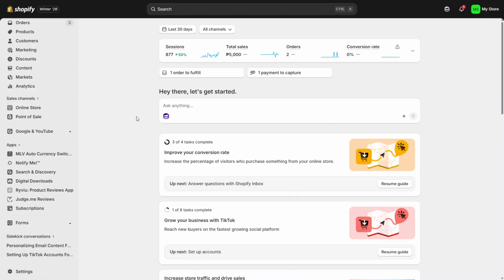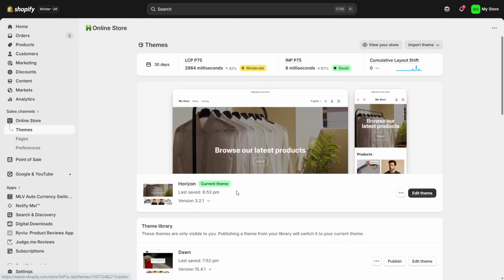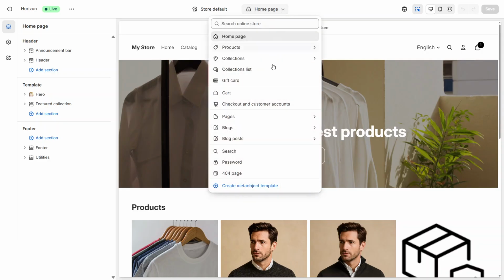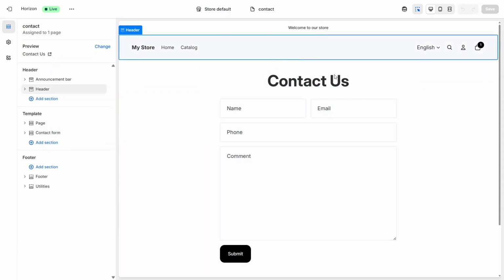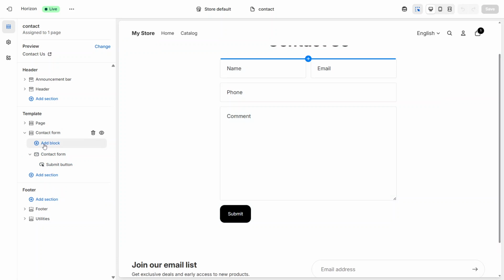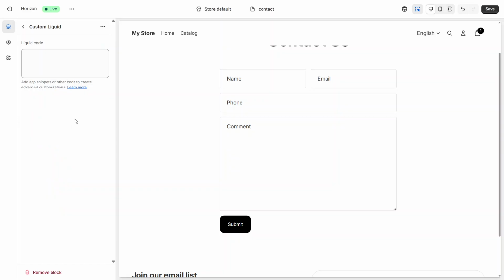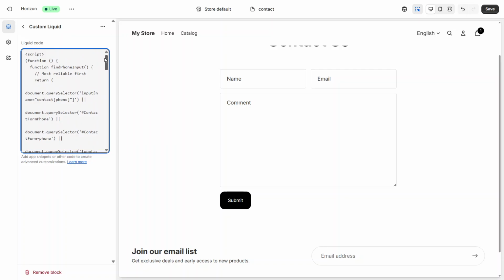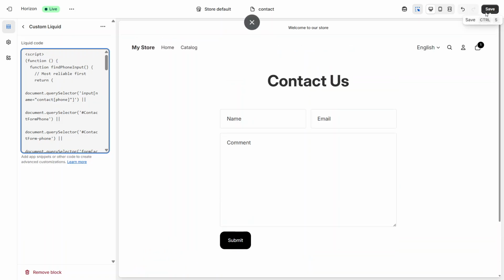How To Remove Phone Field From Shopify Contact Form (2026) | Theme Editor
This tutorial shows how to remove phone field from Shopify contact form using the Theme Editor in the current Shopify admin. You’ll learn where the contact form fields are controlled, how to disable or remove the phone field if your theme includes a built-in option, and what to do if the field is added through the contact form block. The video walks through editing the contact page, checking theme settings, and confirming the change on the storefront. This method is updated for 2026 and reflects the latest Shopify theme editor layout, so you can follow the correct steps without outdated menus. Ideal if you want a simpler contact form, fewer required fields, or only want customers to contact you by email.